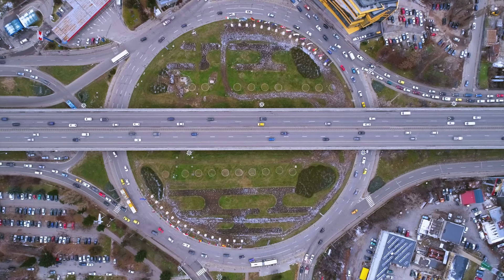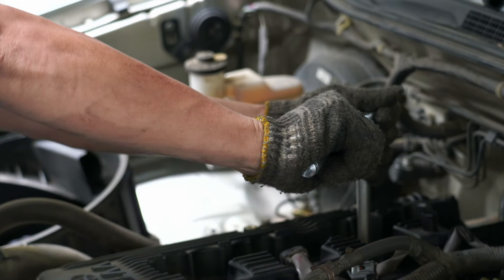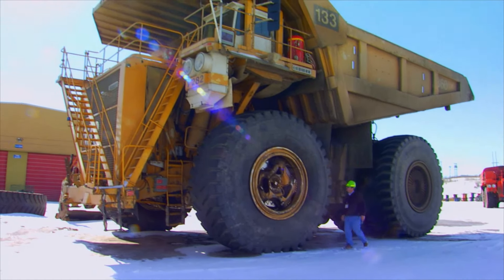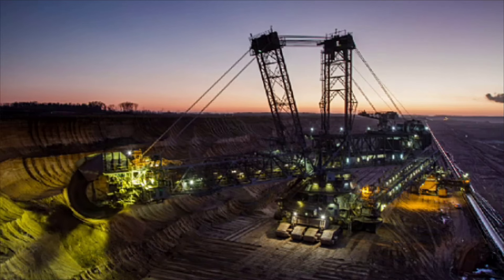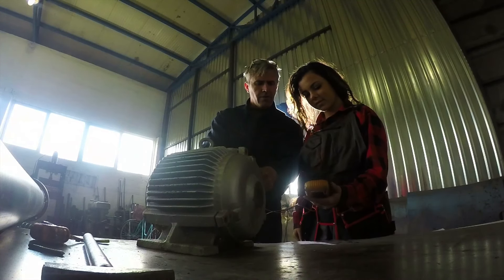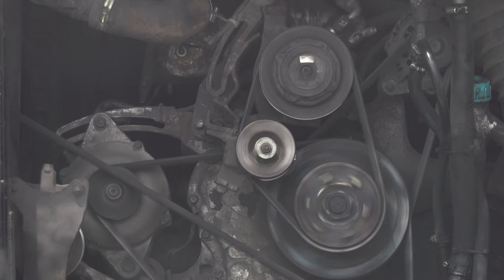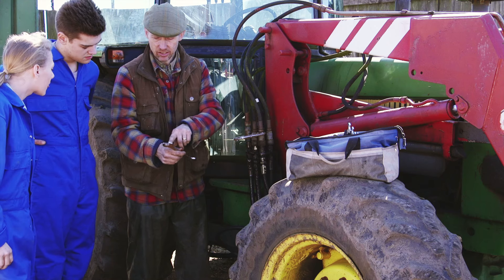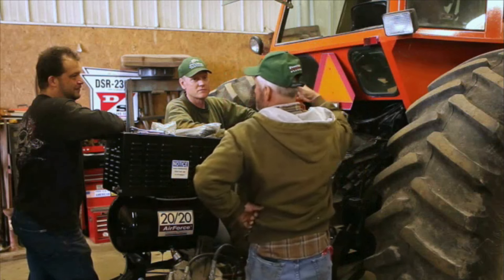Diesel Service Mechanics, Heavy Vehicle and Mobile Equipment Service Technicians Career Video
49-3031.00 - Bus and Truck Mechanics and Diesel Engine Specialists
Diagnose, adjust, repair, or overhaul buses and trucks, or maintain and repair any type of diesel engines. Includes mechanics working primarily with automobile or marine diesel engines.

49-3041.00 - Farm Equipment Mechanics and Service Technicians
Diagnose, adjust, repair, or overhaul farm machinery and vehicles, such as tractors, harvesters, dairy equipment, and irrigation systems.

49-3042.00 - Mobile Heavy Equipment Mechanics, Except Engines
Diagnose, adjust, repair, or overhaul mobile mechanical, hydraulic, and pneumatic equipment, such as cranes, bulldozers, graders, and conveyors, used in construction, logging, and mining.

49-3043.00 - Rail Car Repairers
Diagnose, adjust, repair, or overhaul railroad rolling stock, mine cars, or mass transit rail cars.